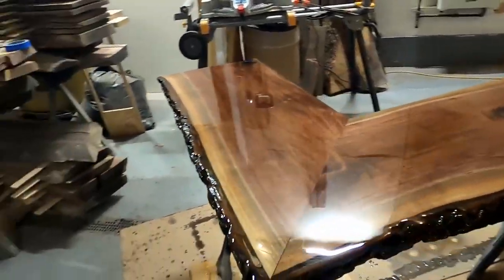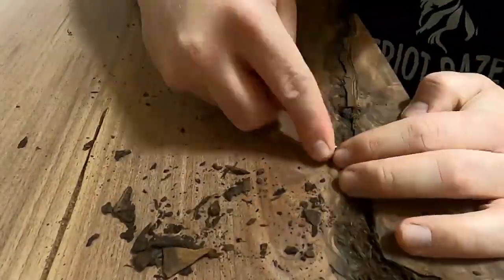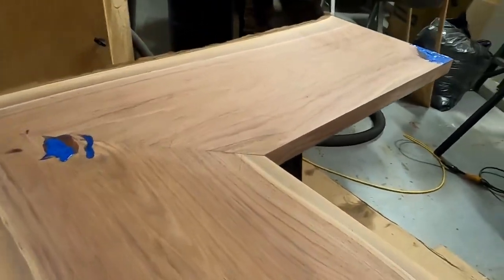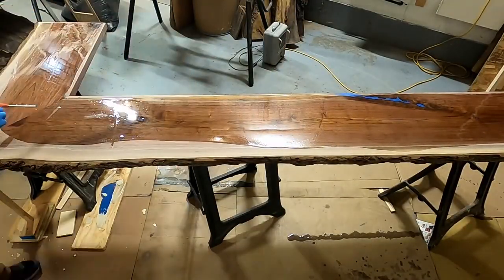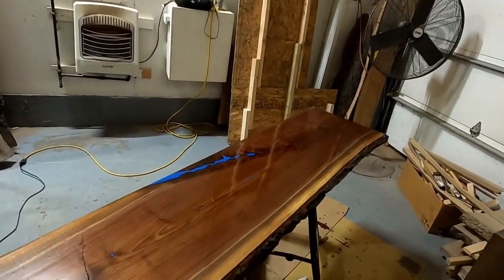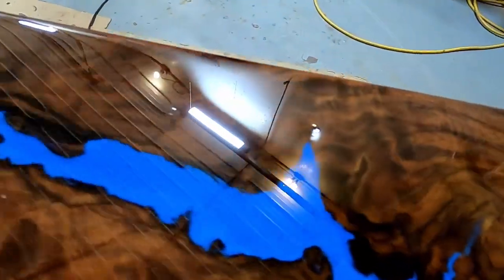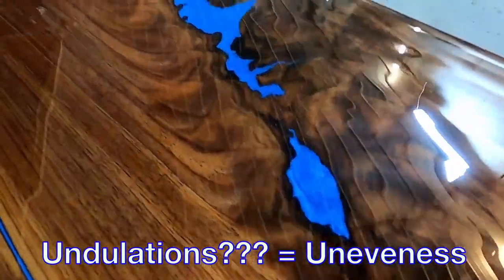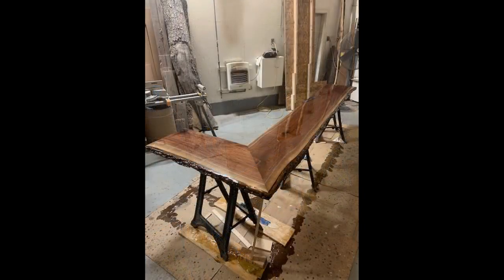WALNUT L SHAPE BAR TABLE Bubble Free Epoxy Finish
Exquisite handmade bar top customized L shape epoxy resin table.
Walnut bartop slid wood